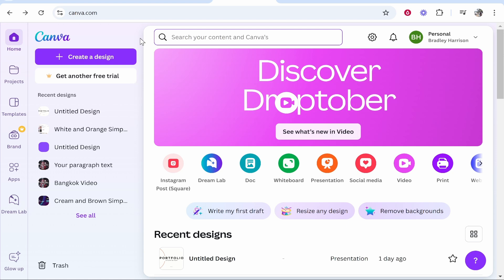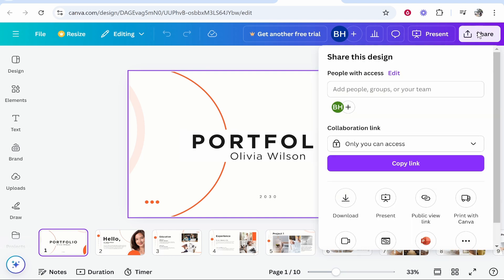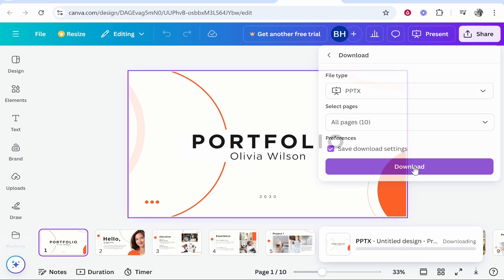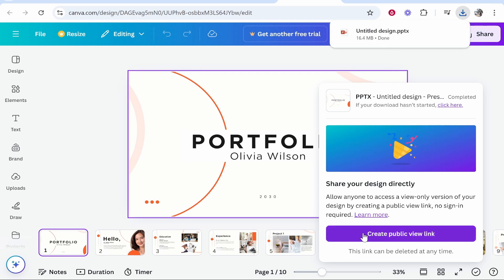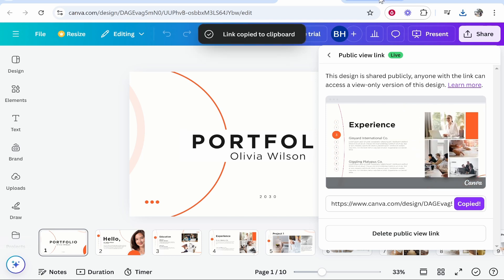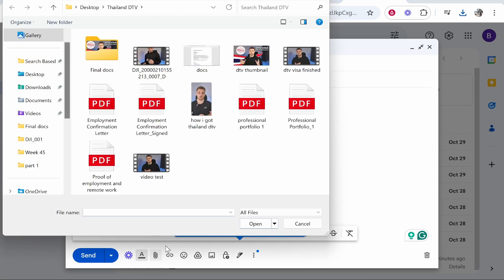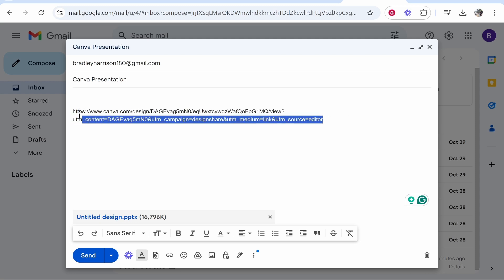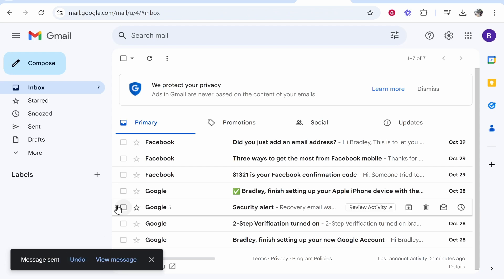How To Send Canva Presentation in Gmail (Step By Step)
In this video, I show you how to send Canva Presentation in Gmail. Did this video help? Thanks!